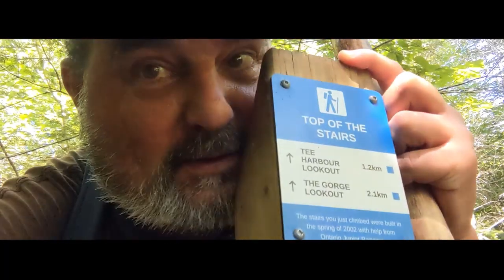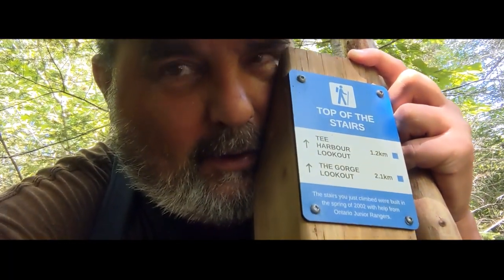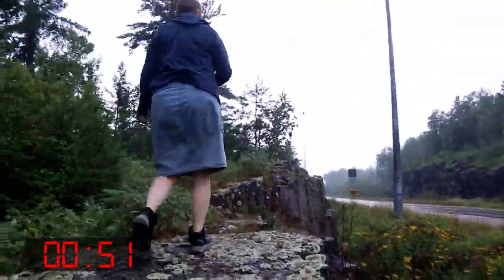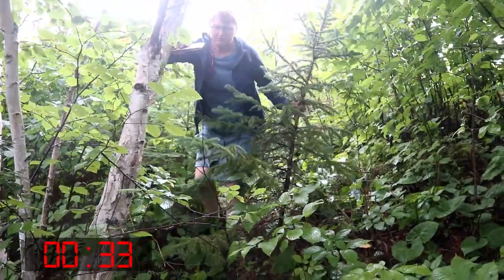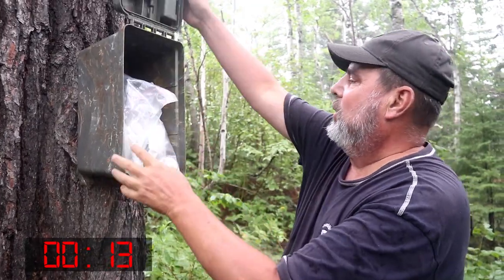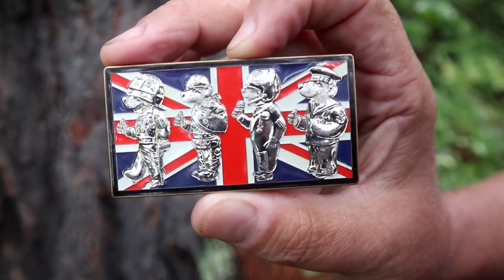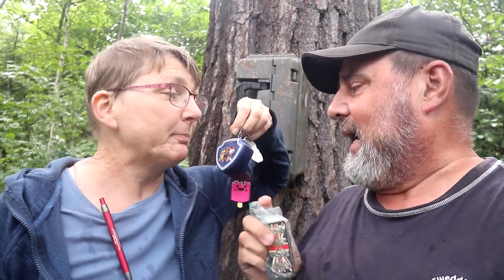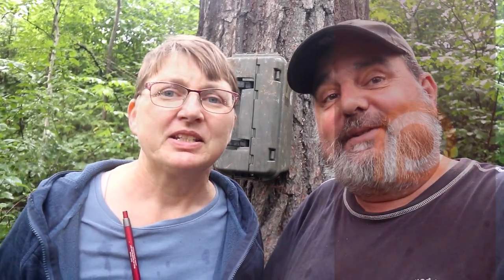One TB Hotel leads to Another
We needed to find a TB Hotel because our schedule said we needed to find a TB Hotel next week. We needed some TBs to trade.